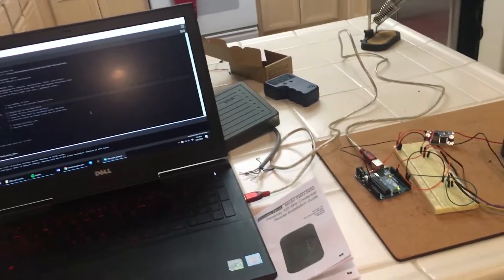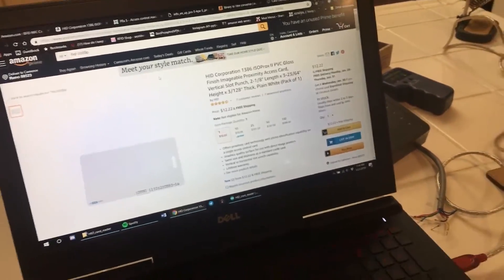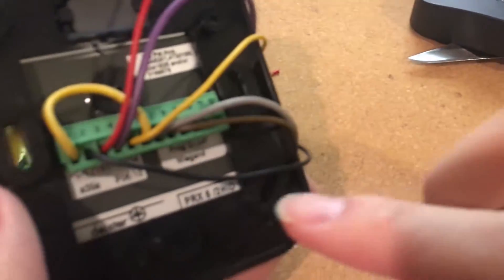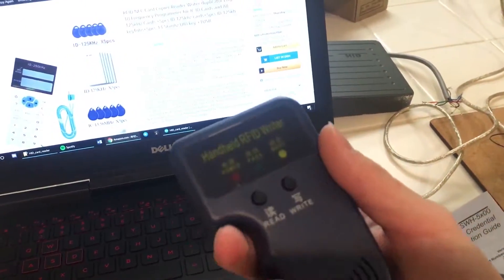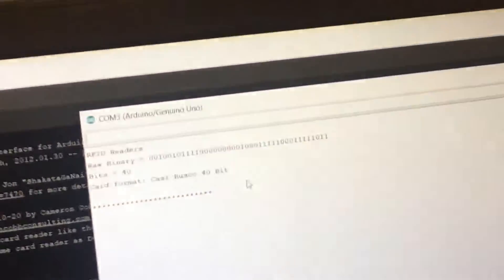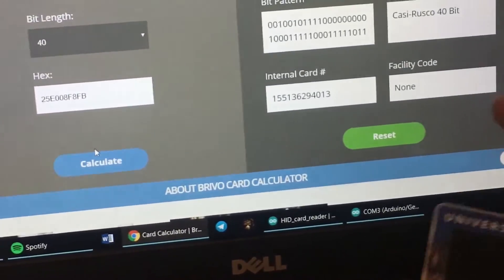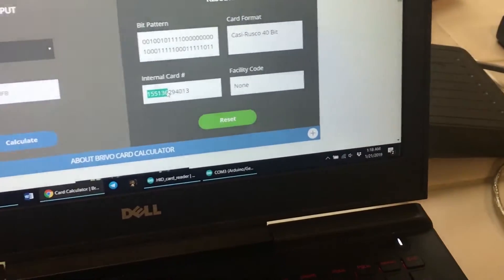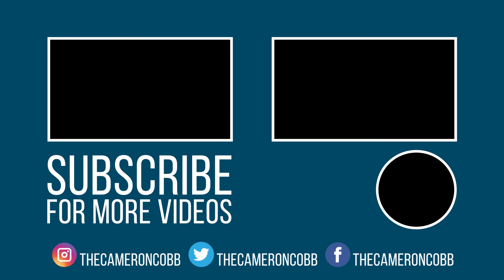How To Decode HID/RFID Cards with Arduino (2019)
For this video I will show you how to decode HID and RFID cards with Arduino. This video is a demonstration but the full instructions will be on my website (coming soon).

Useful links